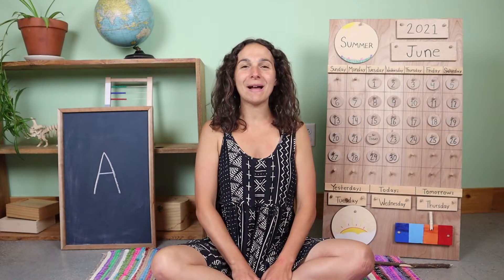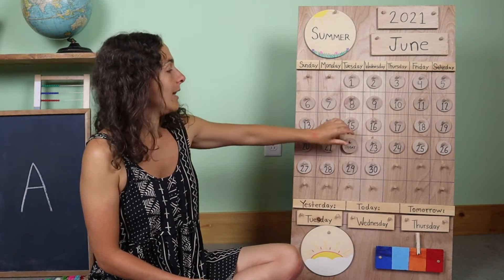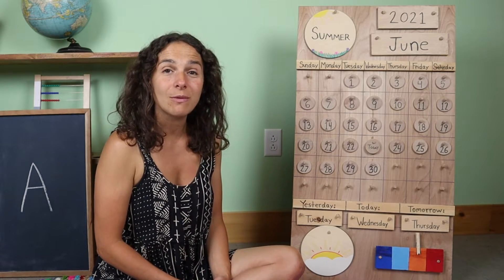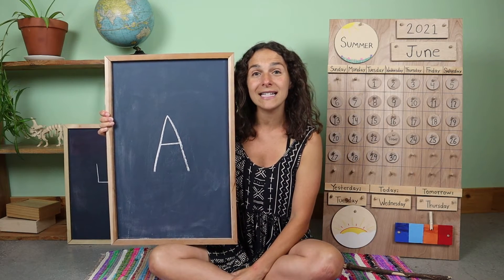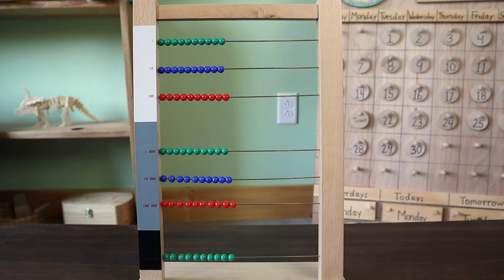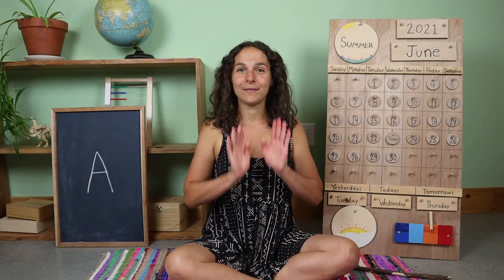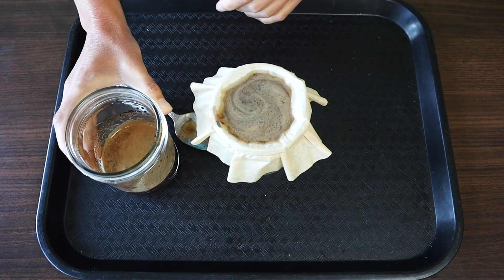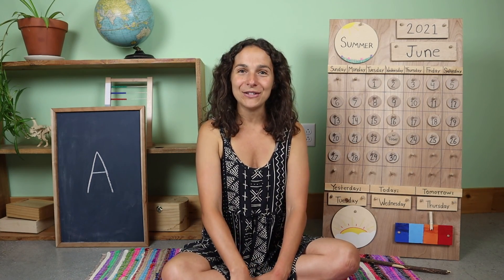Wednesday - Preschool Circle Time - Oceans (6/23)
Thanks to Little Bins For Little Hands for today's work tray activity

Accompanying Book: What’s It Like to Be a Fish? By Wendy Pfeffer

Work Tray Materials: fish gills experiment: 2 glass jars/cups, a rubber band, a spoon, a coffee filter, ground coffee, and water

Join me every Monday-Friday for my FREE Preschool circle times that include a review of the calendar and weather; letter, number, and shape recognition; theme-based content with Montessori and Reggio-inspired work tray activities, and plenty of songs to engage young children.  This week's theme is the ocean.